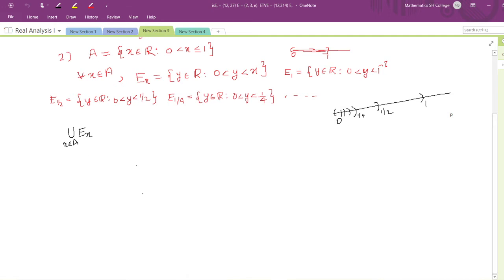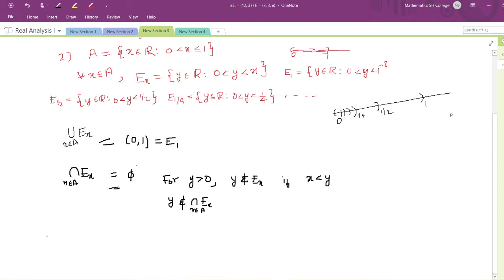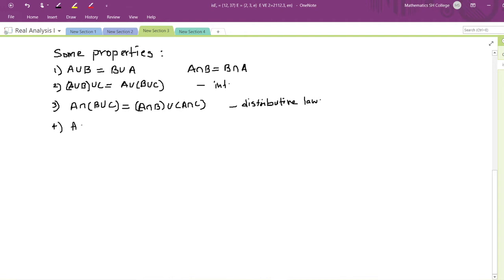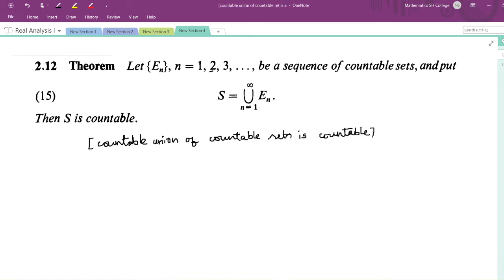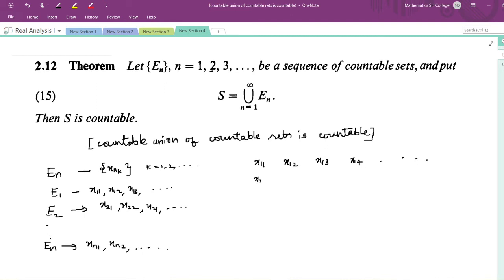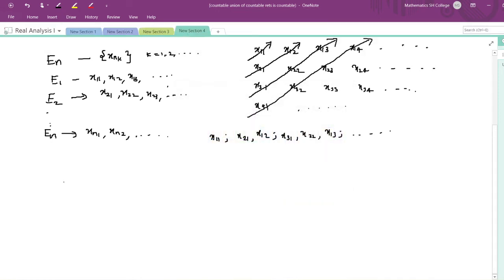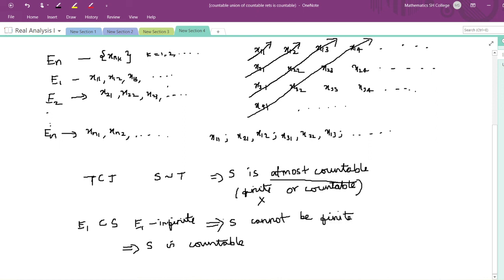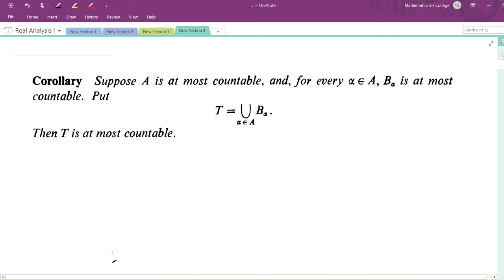theorem 2 .12